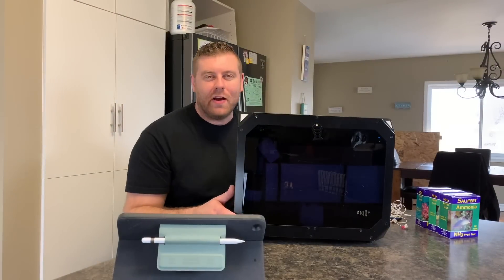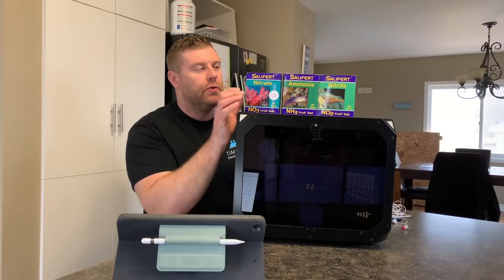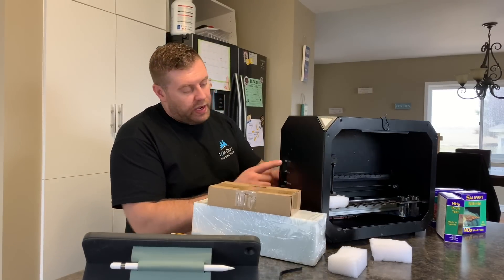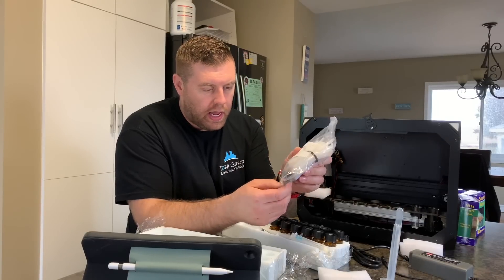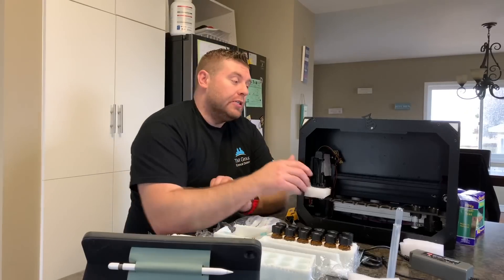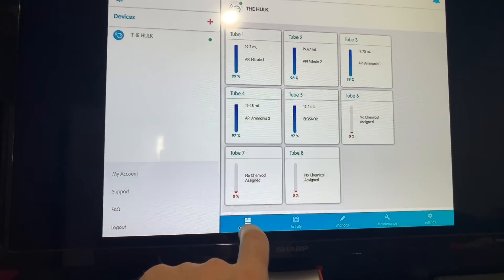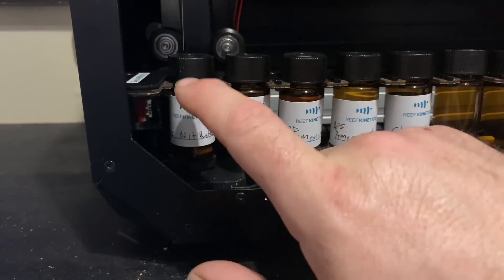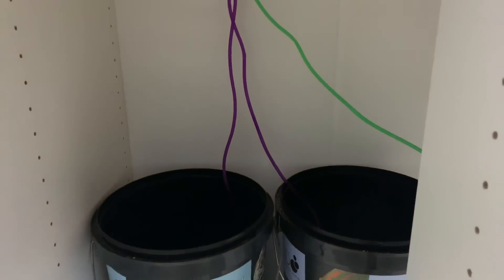ReefBot Reef Kinetics Unboxing, Setup on THE HULK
Automated testing is the next evolution of reef keeping and i'm excited to finally get a reefbot setup and testing!!! Learn ...